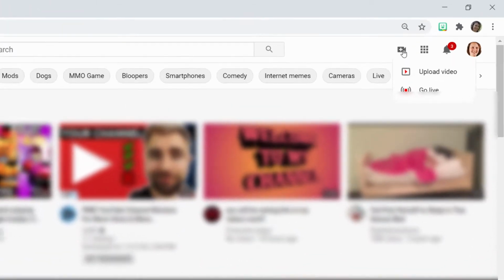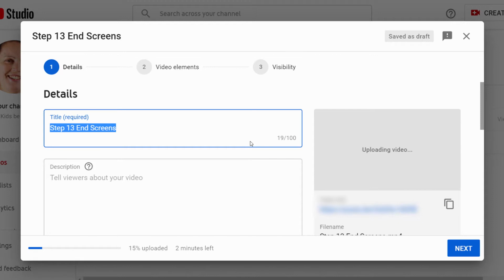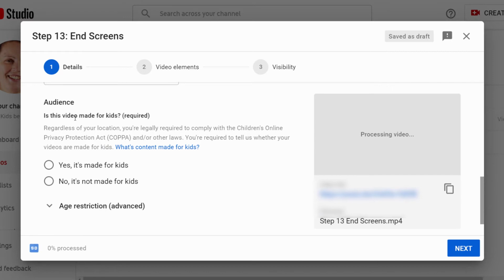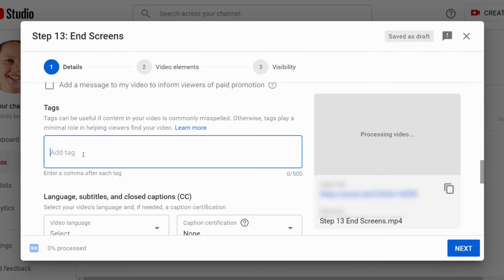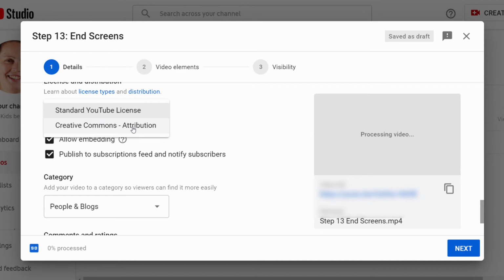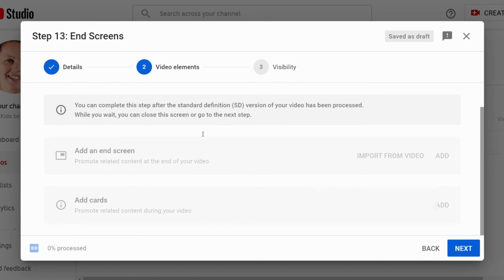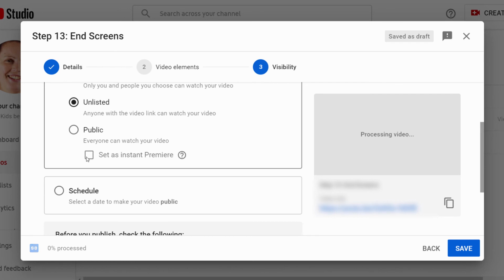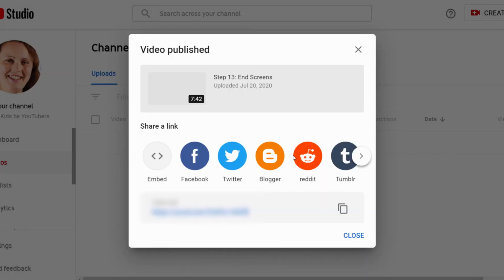How to Upload a Video to YouTube (2020)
Uploading a video to YouTube is quick and easy, but you should follow these steps in order to make sure you include everything you need. I go into more depth in my course on creating a YouTube channel.

Here is a list of my YouTube classes in a recommended order